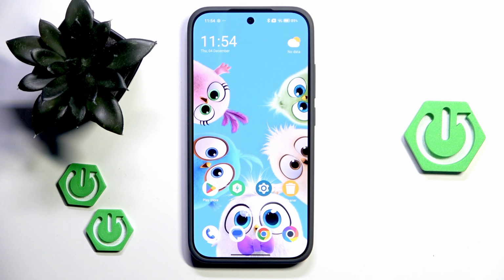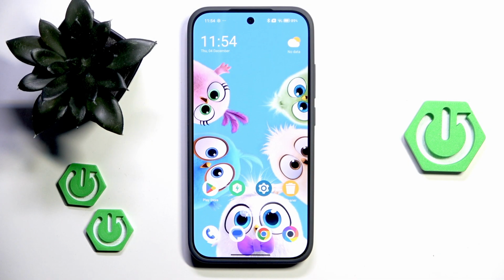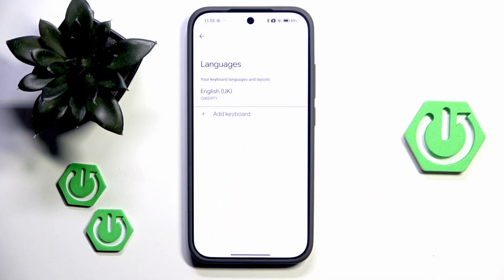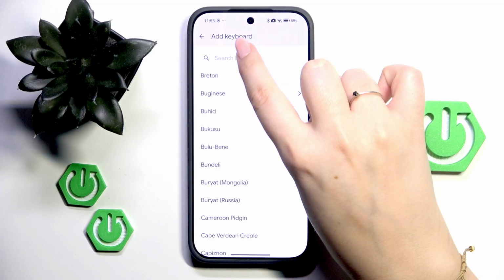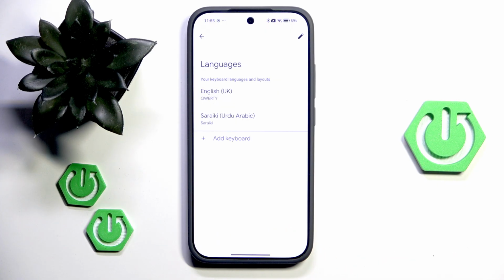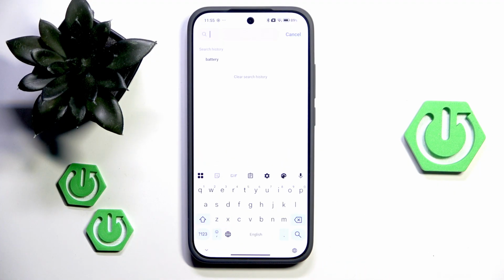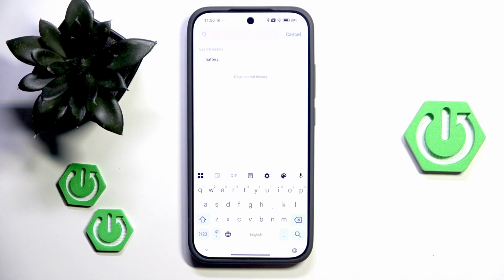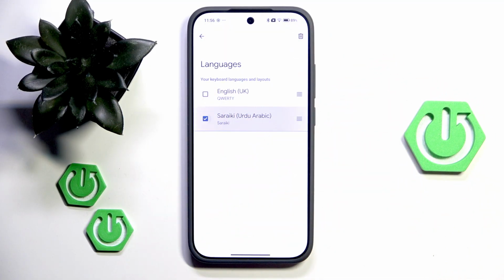REDMI K90 – How to Change Keyboard Language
In this video I show how to change the keyboard language on the REDMI K90 step by step. You will learn how to open any app with the keyboard, access the keyboard settings (gear/flower icon), add a new language from the full list, choose a keyboard layout, switch between multiple languages using the globe key or the spacebar indicator, and remove languages when you no longer need them. These instructions work with the default Redmi/Xiaomi keyboard on the REDMI K90 and are perfect if you need to type in another language or add extra layouts for faster typing.

How to change keyboard language on REDMI K90?
How to add a keyboard language on REDMI K90?
How to remove a keyboard language on REDMI K90?

0:00 Intro – what we will change and where to start
0:08 Open an app (Messages, Notes, Browser) to show the keyboard
0:23 Tap the keyboard option bar and open Settings (gear/flower icon)
0:36 Languages list – tap Add keyboard to see all available languages
0:59 Choose the language and select the keyboard layout, then tap Done
1:14 Use the globe icon or language key to switch between languages
1:42 Remove a language – Edit list, select language and delete
2:00 Outro – tips and subscribe request